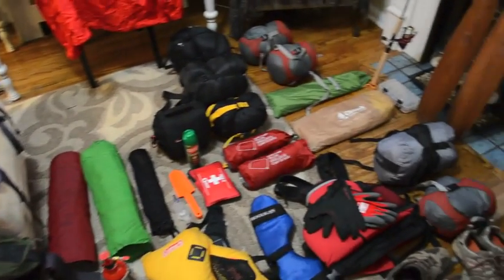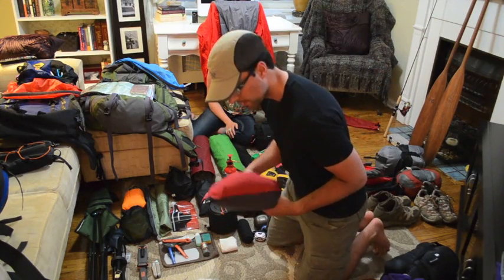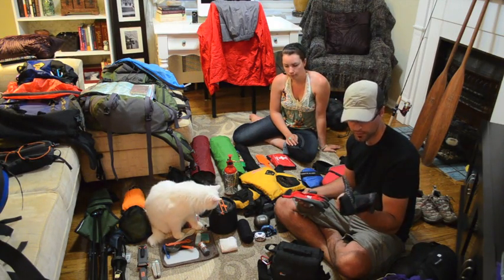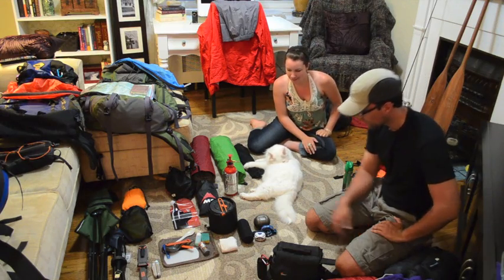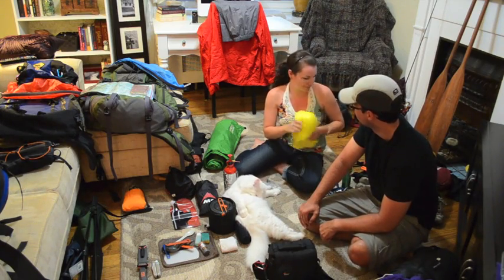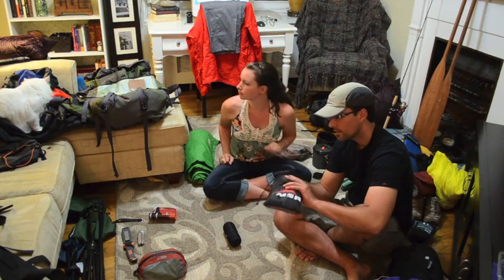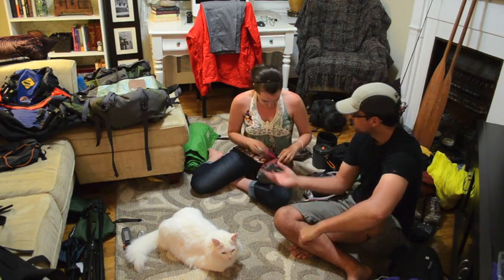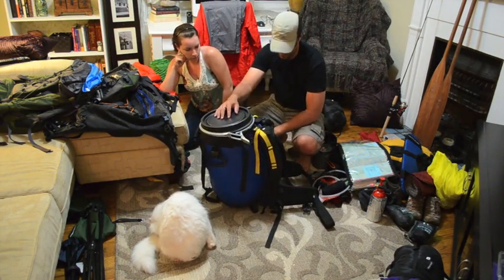Canoe Trip Gear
Michelle and André of TwoCanoe describe some of the gear they take while canoe tripping. This gear can also be used for backpacking as well, if you exclude the canoe specific equipment.
Don't forget to check out the blog: twocanoe.wordpress.com